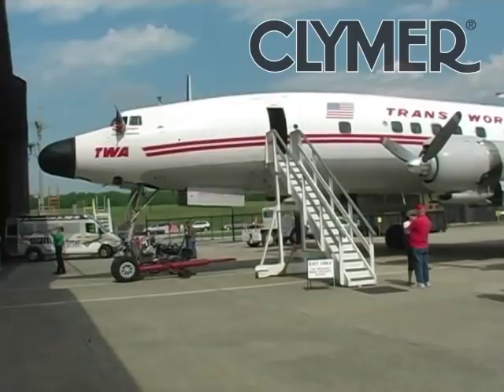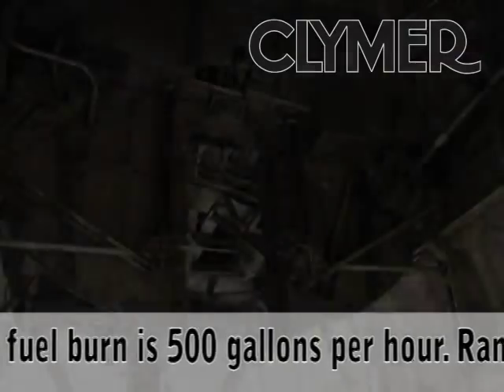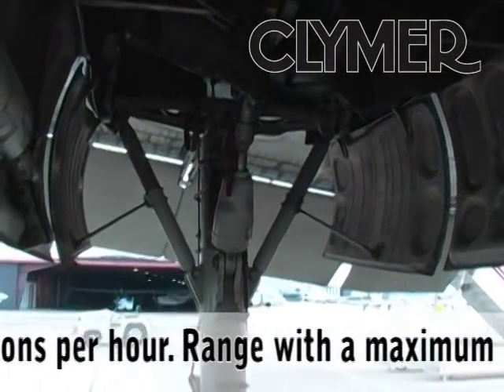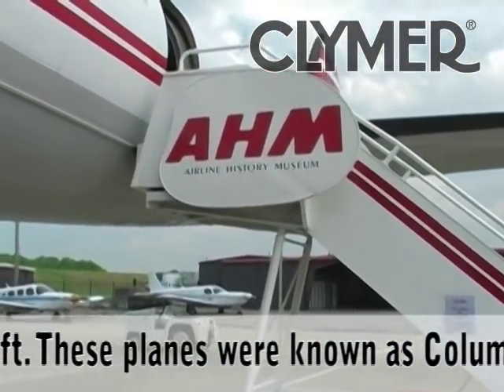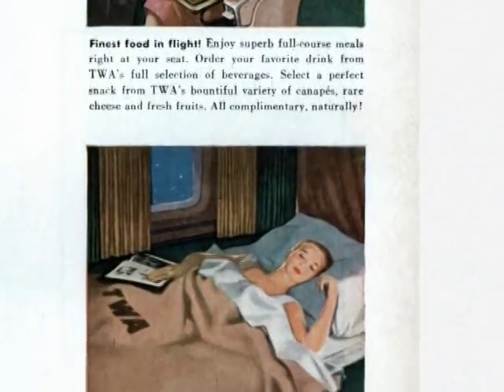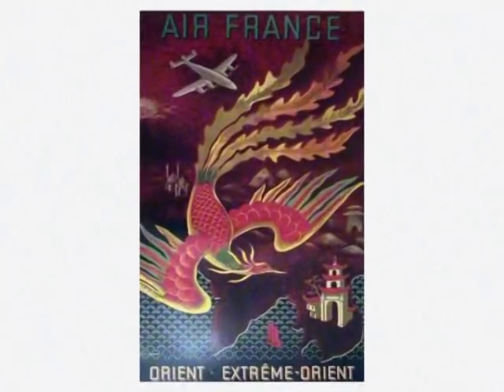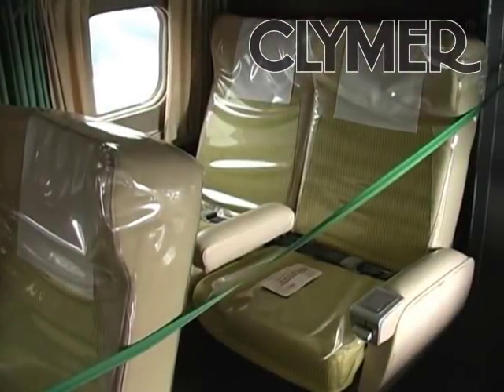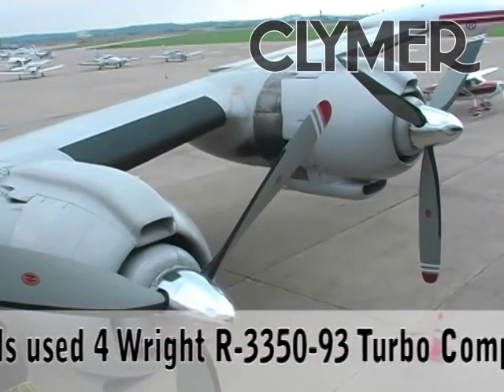Clymer Manuals Presents the Lockheed Super G Constellation Airliner of the Airline History Museum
Instead of a bike at the bike show today, Clymer brings you the restored vintage Lockheed Super G Constellation Airliner of the Airline History Museum in Kansas City, home of the HoAME bike show and rally.

In 1986 a group of Kansas City based aviation enthusiasts decided they were going to find and restore to like new condition a Lockheed Super G Constellation, model L-1049G. They found their derelict Connie, registration number N6937C, in storage at Falcon Field in Mesa, Arizona. It was one of the last Constellations off Lockheed's assembly lines in 1958, and was built as a cargo plane for Slick Airways. After a little persuading, the FAA allowed them to fly it from Arizona to Missouri, as long as they had a more modern chase plane.

Kansas City was probably the only place in the world where this transformation could have taken place. This Midwest town is home to a core of retired TWA employees: pilots, flight engineers, mechanics, hostesses, etc. Withing a few miles of the airport were specialists in every aspect of old propeller driven aircraft in general, and Constellations in particular.

After 18 months in the hangar at Kansas City Downtown Airport, the Connie emerged, resplendent in her new Save A Connie livery. The "Star of America" Lockheed Constellation was converted from cargo to passenger configuration during the rejuvenation. She promptly began flying the airshow circuit, where she continues to awe and inspire. In the late 90's, employees from TWA's Kansas City overhaul base donated a completely new paint job in the original TWA colors.

The Star of America has been involved in several television and movie productions, as well as commercials. It was featured in the A & E documentary "First Flights", narrated by Astronaut Neil Armstrong, and the motion picture, "Voyager" starring Sam Shepard from 1992. The Connie was also used for interior scenes in "Ace Ventura - When Nature Calls", in 1995. You also see this Super Constellation in "The Aviator" starring Leonardo DiCaprio as Howard Hughes.

For a more in depth look at the restoration of this plane, check out Saving the Connie